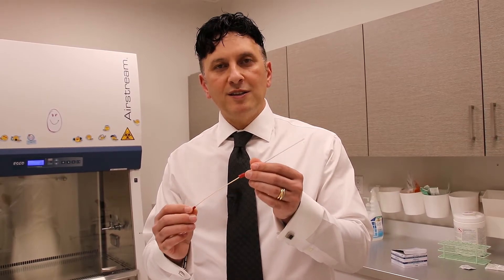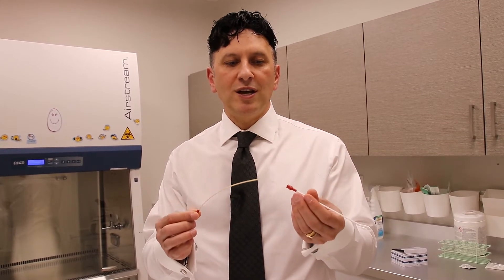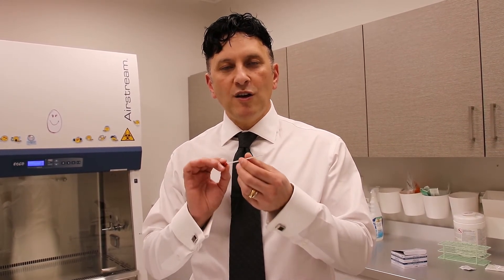What is Intrauterine Insemination or IUI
What is Intrauterine insemination or IUI.  Dr. Victory explains one of the core fertility procedures.  IUI is a procedure for treating infertility that helps to improve the sperm quality and performance and deliver it as close as possible to the egg. Sperm are first put through a gradient centrifuge to remove all the cells and debris that can negatively impact their performance. They are then placed into an energy rich fluid that makes many more of the sperm swim and increases their speed. That solution is then injected into the uterus with a very soft catheter in a painless procedure that takes less than two minutes. The timing is optimized to occur as close as possible to the time of your ovulation (sperm in the vagina). The hoped-for outcome of IUI is for the sperm to swim into the fallopian tube and fertilize a waiting egg, resulting in a normal pregnancy. Depending on the reasons for infertility, IUI can be coordinated with your normal egg production or with fertility medications to increase the number of eggs being produced.